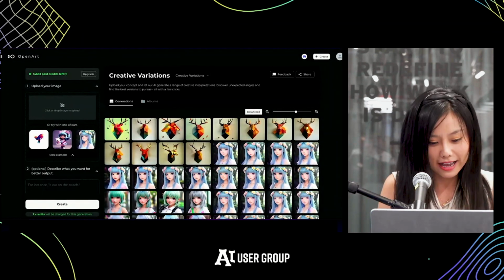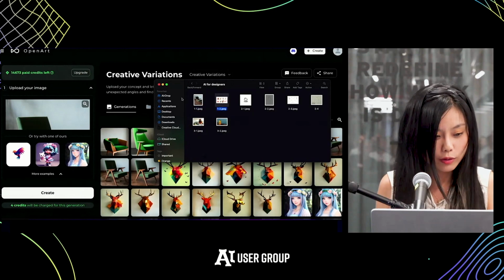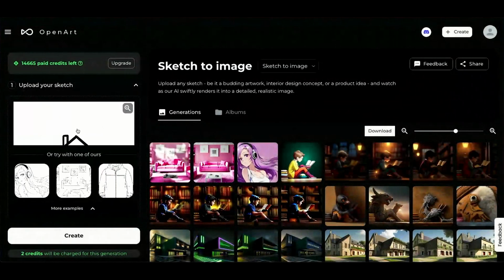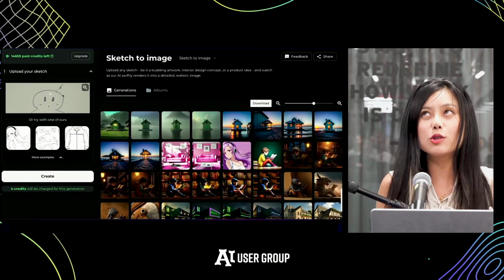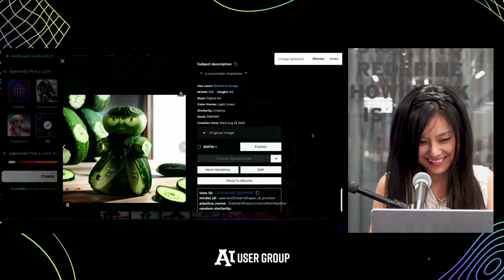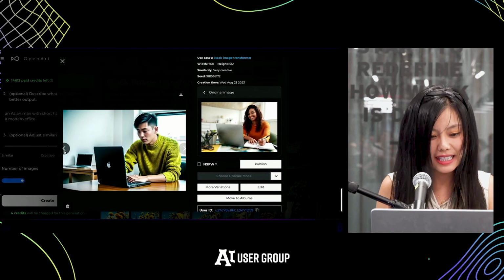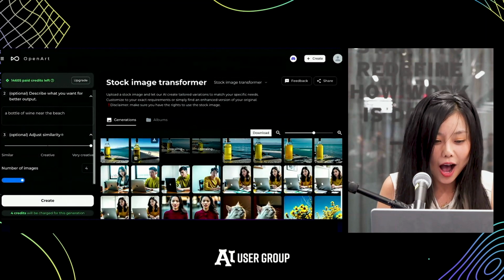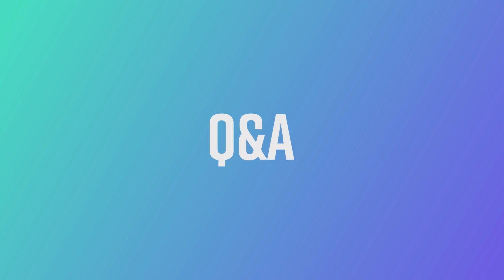Bring Your Imagination to Life With AI-Powered Image Generation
In this engaging talk from Coco Mao, CEO & Co-Founder at OpenArt, titled "Bring Your Imagination to Life With AI-Powered Image Generation," she explores how AI can be leveraged to enhance creativity and design.

Coco provides valuable tips on how to treat AI as a thinking partner, showcasing innovative tools such as creative variation and sketch-to-image. She emphasizes the importance of interacting with AI in new ways and highlights the need for designers to have better control over AI. Coco also introduces OpenArt, an AI image creation platform, and demonstrates its capabilities through live demos. Don't miss this insightful presentation on AI tools for designers!